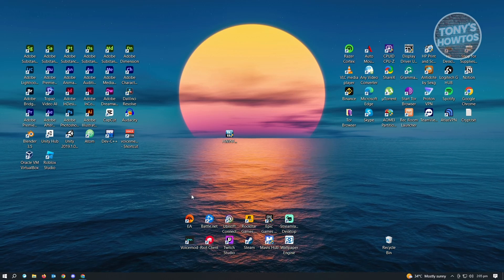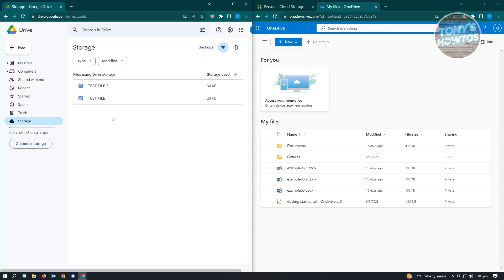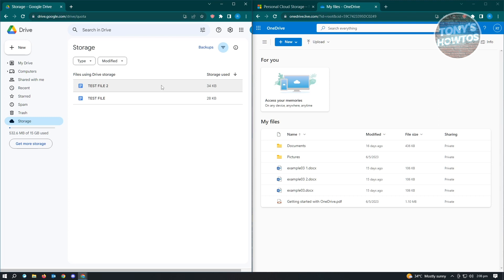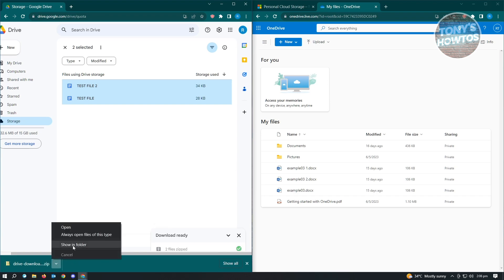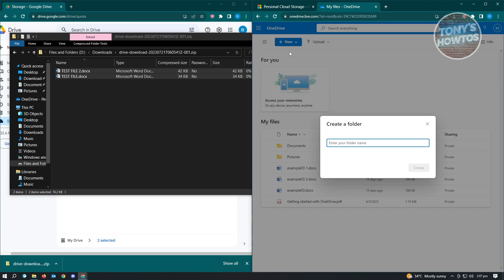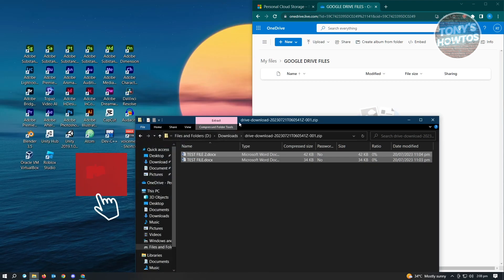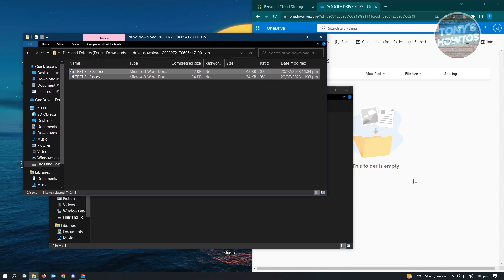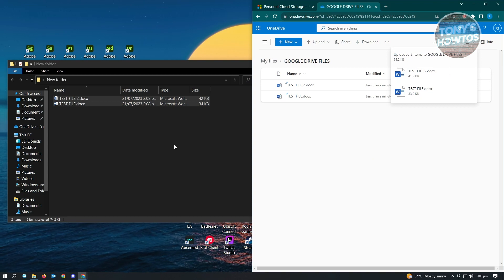How to Transfer Files from Google Drive to Microsoft OneDrive (2026)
In this video I show you how to transfer files from google drive to Microsoft OneDrive in 2026.
Do you want to transfer files from OneDrive to google drive in 2026? Yes? Great!

I will show you the quick and easy tutorial how to transfer files from google drive to OneDrive.

This is a step by step instruction on how to transfer files from onedrive to google drive. This is valid for iPhone models 8, X, XS, 11, 12, 13, 14 or higher with iOS 17, 16, 15, 14, 13, 12 and earlier. This is valid for Huawei, Samsung, Google Pixel, Xiaomi and other phones running Android version 11, 12, 13, 14. This is valid for Windows 7, 8, 10, 11. This is valid for Mac.